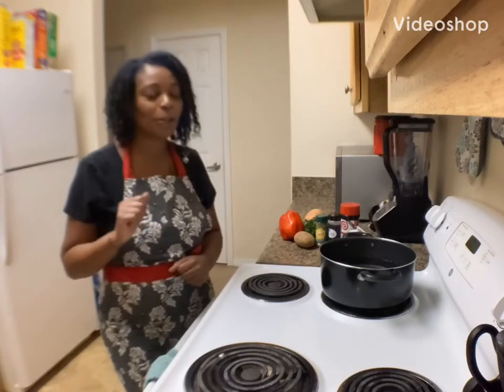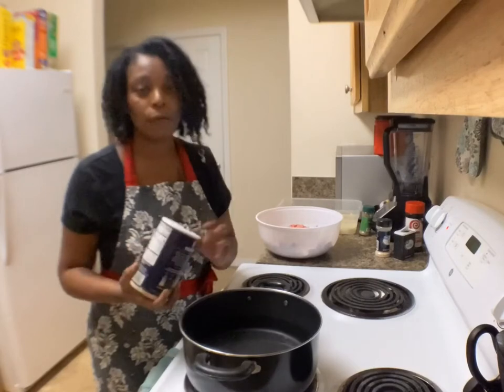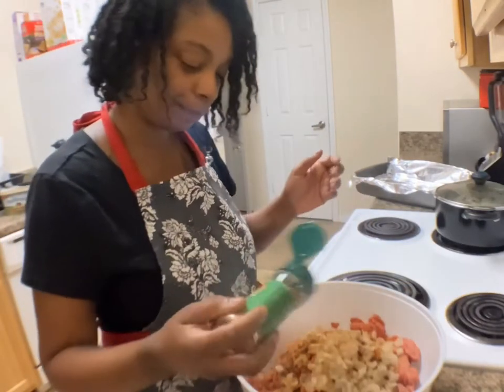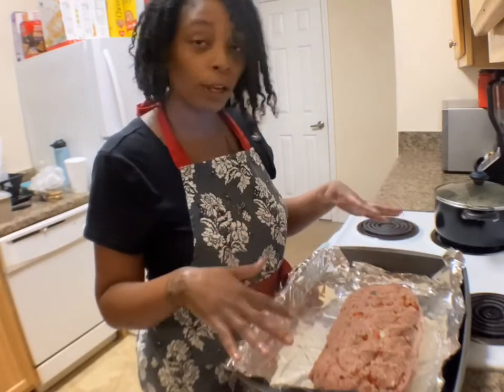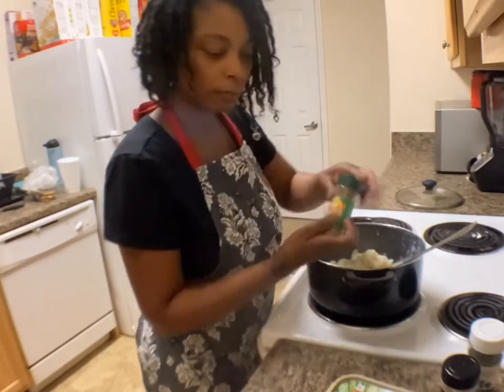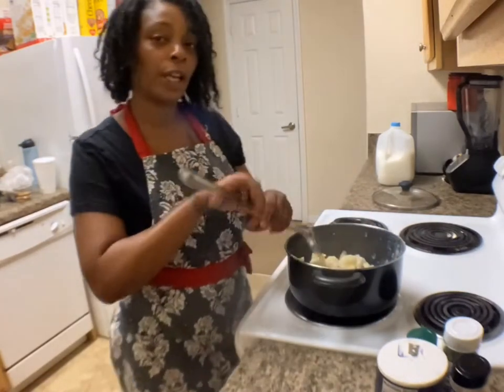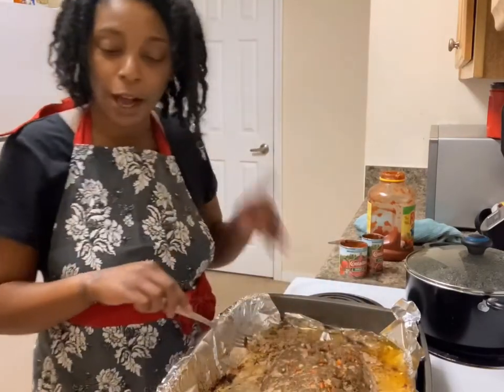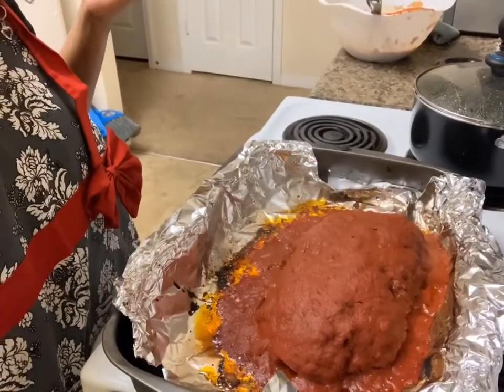Meatloaf and mashed potatoes